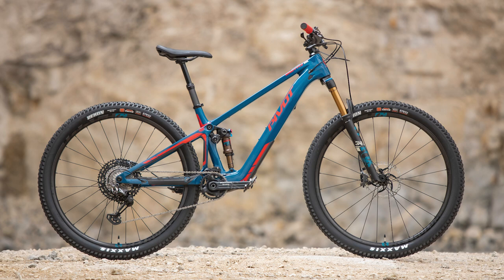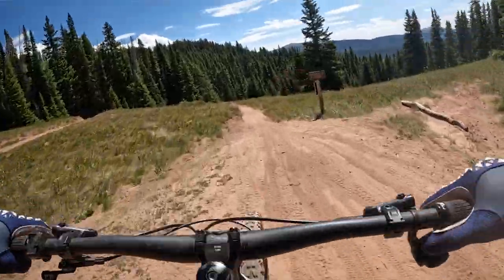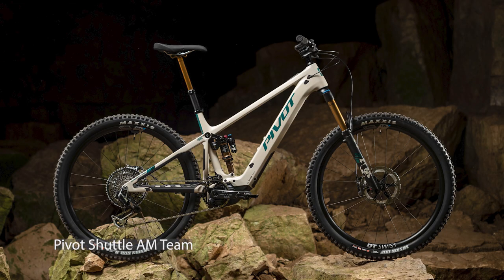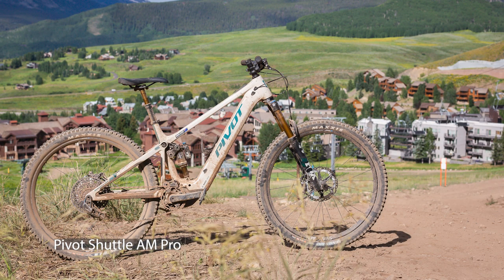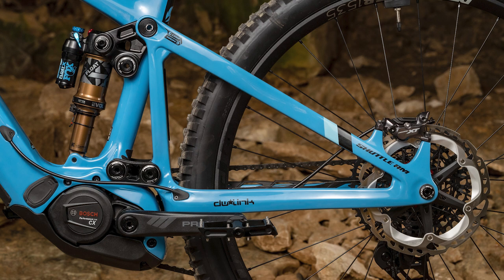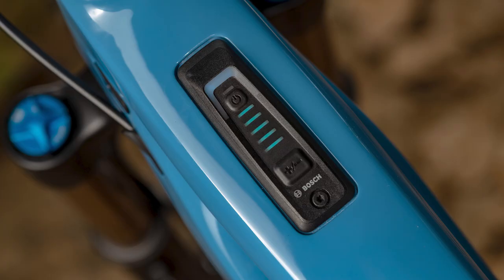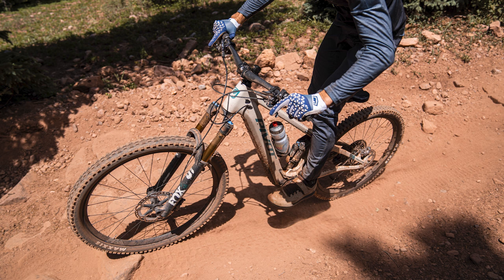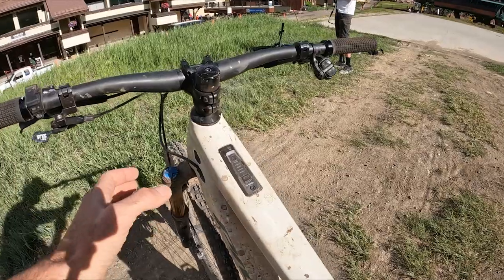TESTED: New Pivot Shuttle AM Pro e-bike, it's a Switchblade, electrified!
​ @pivotcyclesusa have released the all-new Shuttle AM, updating the middle flavour of their Shuttle e-bike range. The Shuttle has been in Pivot's range since 2017, and it has always been well-regarded as a light, full power eMTB.

The new Shuttle AM is a Bosch Smart System supported 29er with 160mm front and 148mm rear travel, via a DW link suspension platform. This replaces the current 140mm travel Shimano EP8 supported Pivot Shuttle AM, which we have reviewed previously. The new Shuttle AM brings a lot of Pivot's latest design features to the popular eMTB travel category, with benefits to riders on overall weight, fit, handling, and on bike performance.
0:00 - Introduction
0:54 - Overview
2:02 - Geometry and features
4:35 - Models and build kits
9:00 - The Bosch Smart System and Pivot
10:37 - On the trail with the Pivot Shuttle AM
14:34 - Downsides and highlights
16:00 - Our take